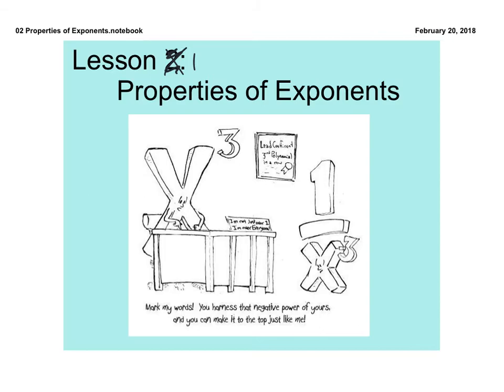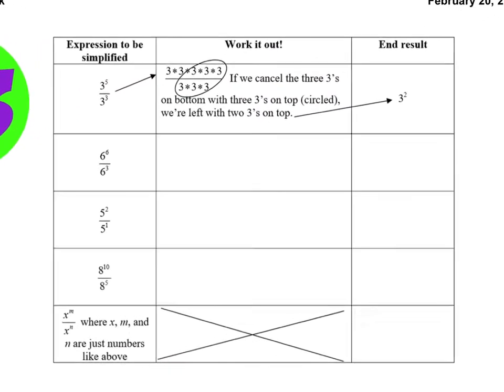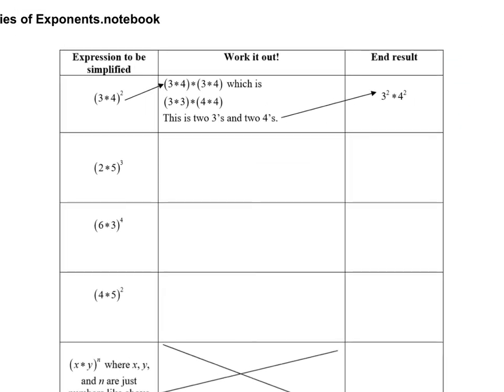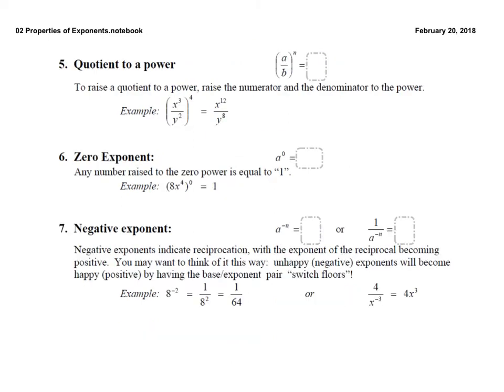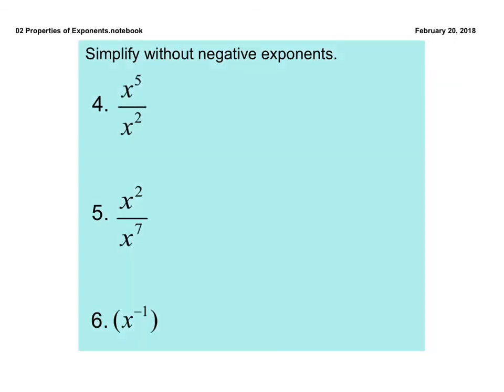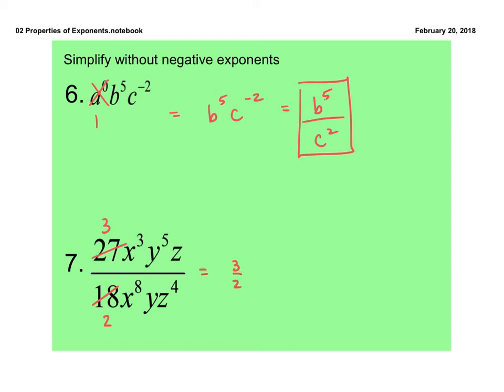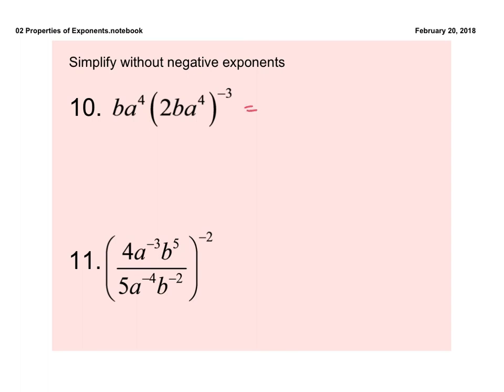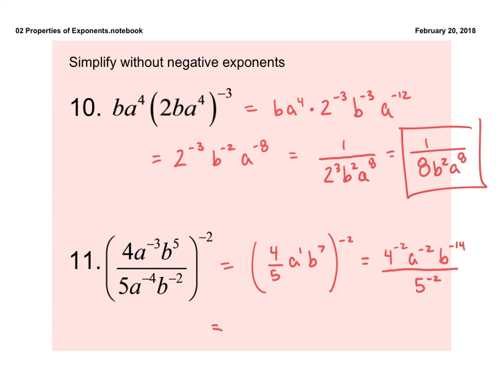HHA - Unit 10, Lesson 1 Properties of Exponents